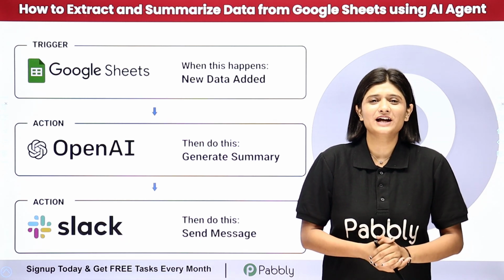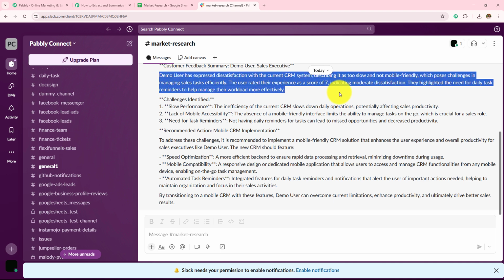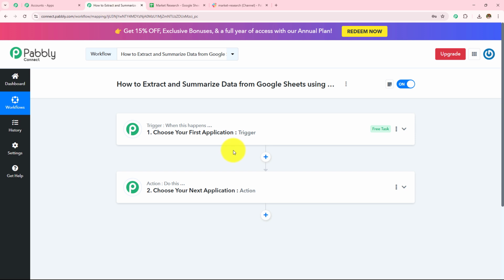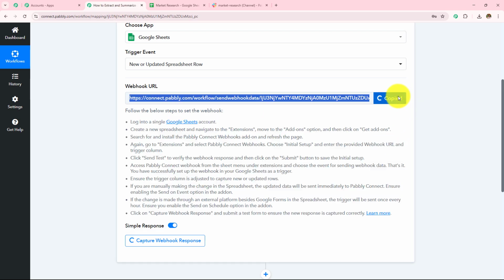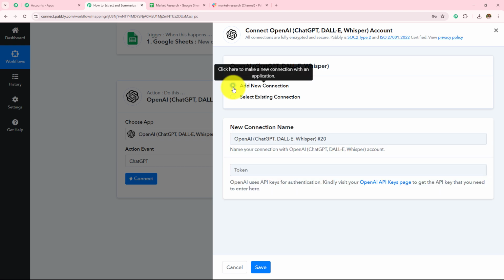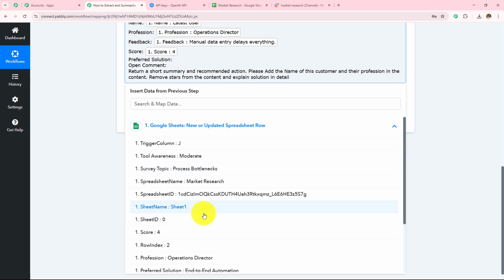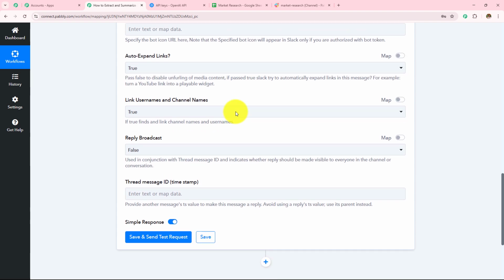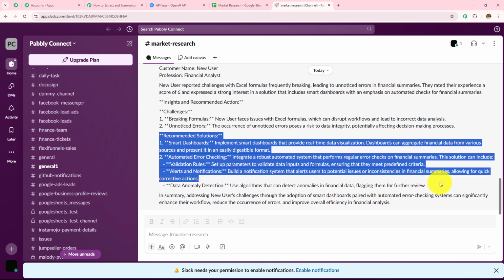How to Extract and Summarize Data from Google Sheets using AI Agent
In this video tutorial, we’ll show you how to extract and summarize data from Google Sheets using an AI Agent in Pabbly Connect.

If you're working with large datasets in Google Sheets, manually reviewing and summarizing key insights can be tedious. With the help of an AI Agent, you can automatically analyze the data, generate summaries, and even extract highlights like totals, trends, or top performers.

This step-by-step guide walks you through building an AI-powered automation that reads your sheet, processes the data intelligently, and delivers concise summaries—ideal for reports, dashboards, or quick decision-making.

Use Case:-

In my consulting firm, I use AI to extract key insights from large datasets stored in Google Sheets. Whether it’s survey data, market research, or client feedback, the AI quickly summarizes the data, helping me make informed decisions faster. This automation saves me from sifting through endless rows and columns of information.

Benefits of Pabbly Connect:

1. Automation: Save time, money, and resources by automating tasks.

2. Integration: Connect various web services to create efficient workflows.

3. Security: Enjoy industry-standard security for your data.

4. Scalability: Easily add new applications and services to your workflow.

5. Cost-effective: Choose from plans suitable for different business sizes, with no charges for internal tasks.